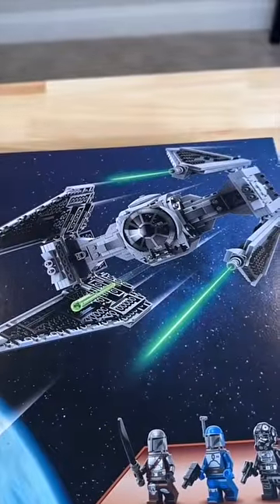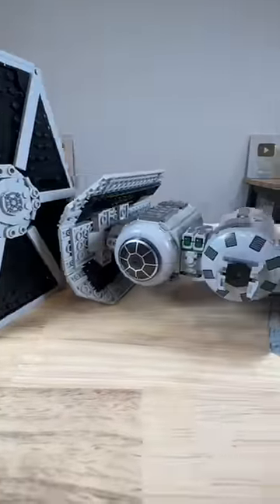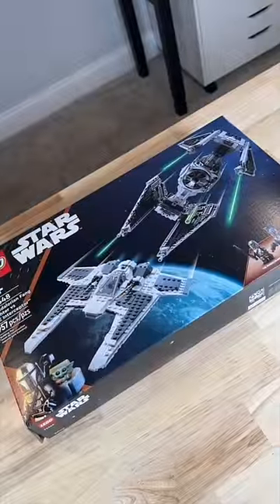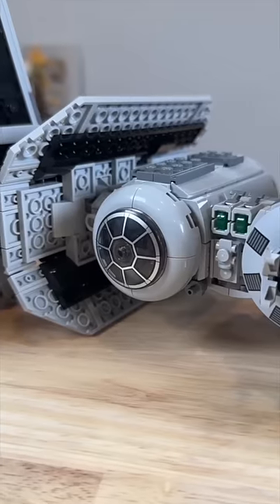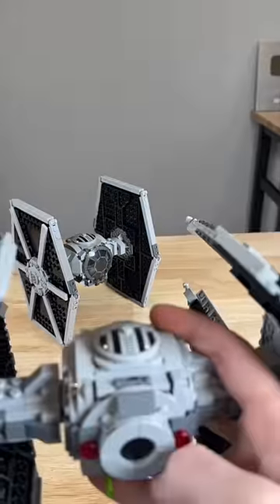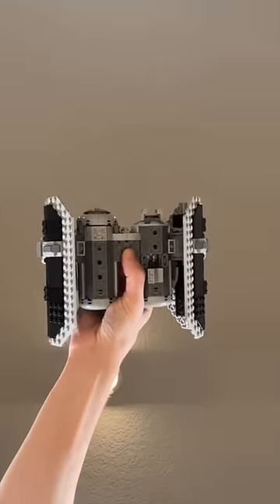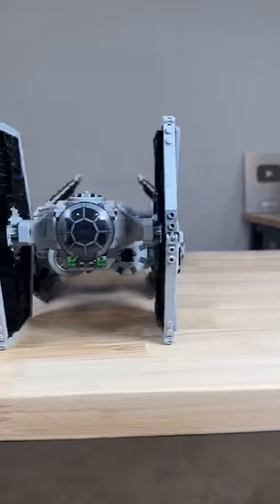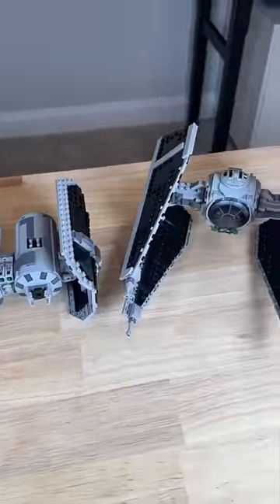How does the 2023 LEGO Star Wars TIE Interceptor Compare?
Comparing the LEGO Star Wars 75300 TIE Fighter vs 75347 TIE Bomber vs 75348 TIE Interceptor ... quickly.